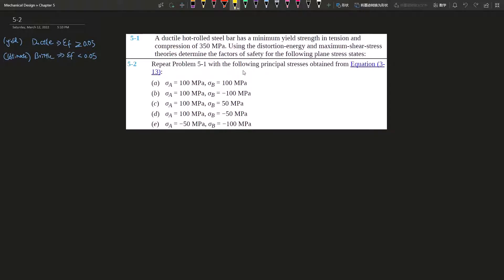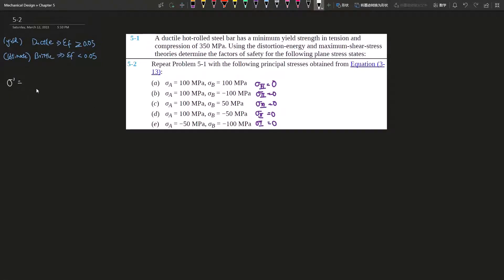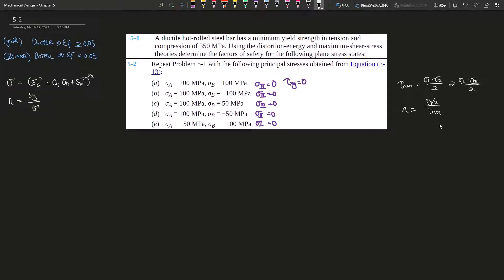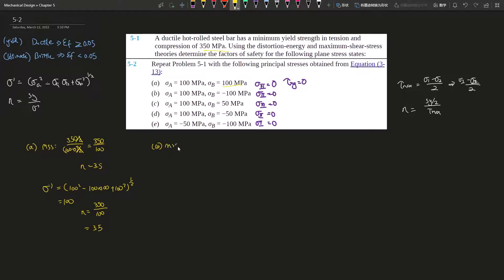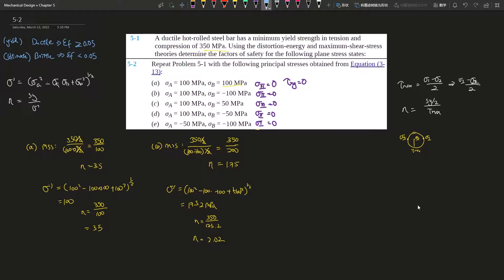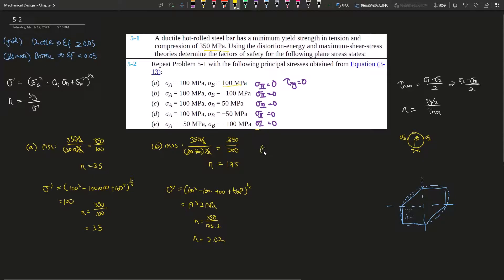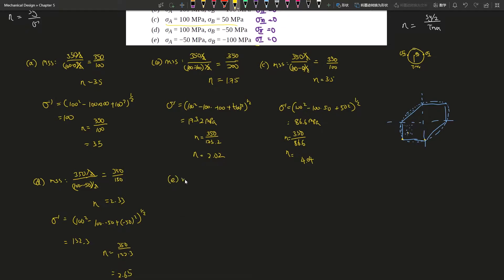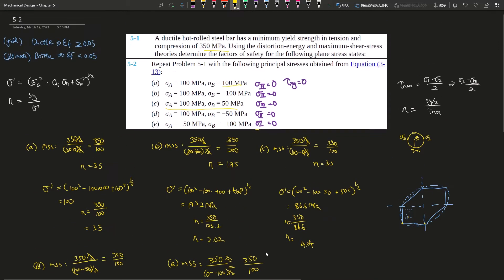5-2 Repeat Problem 5-1 with the following principal stresses obtained from Equation (3-13):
Repeat Problem 5-1 with the following principal stresses obtained from Equation (3-13):
(a) σA = 100 MPa, σB = 100 MPa
(b) σA = 100 MPa, σB = −100 MPa
(d) σA = 100 MPa, σB = −50 MPa
(f) σA = −50 MPa, σB = −100 MPa

Book: Shigley's Mechanical Engineering Design 11th Edition
Author:  Richard Budynas | Keith Nisbett
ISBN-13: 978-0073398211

1. Specific problems that you would like me to make a video on
2. Further support on a specific question
3. Personal Tutor (online)